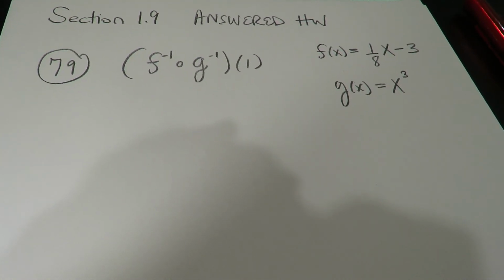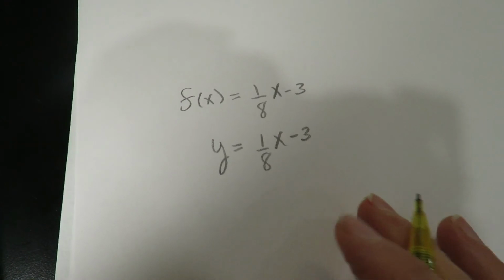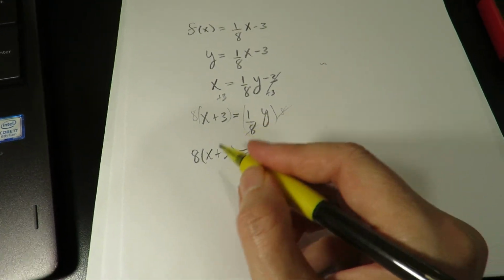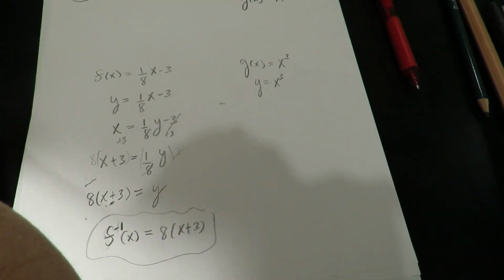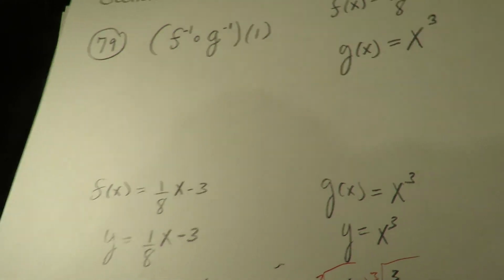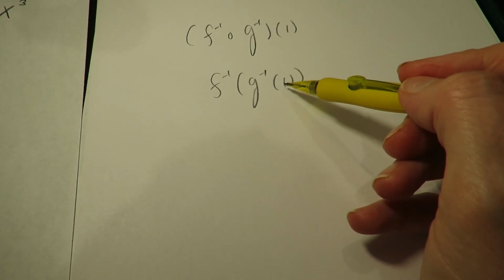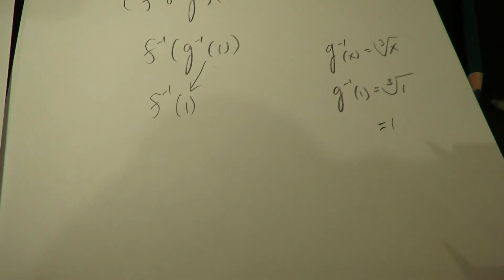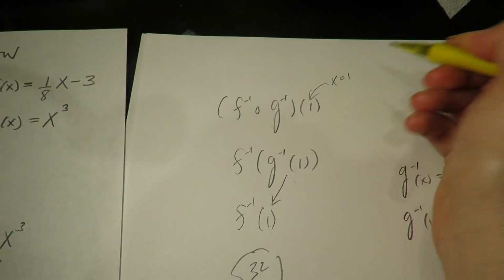(180) Section 1.9- ANSWERED HW- Q79